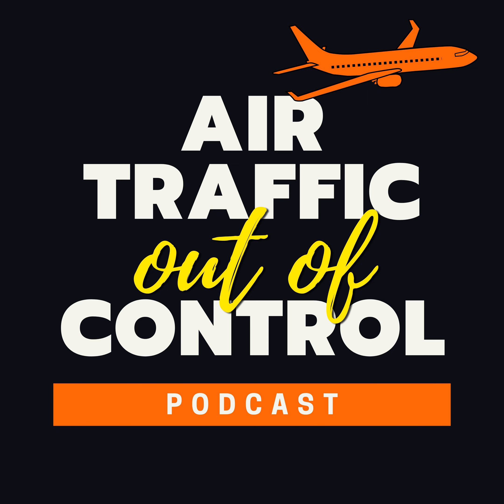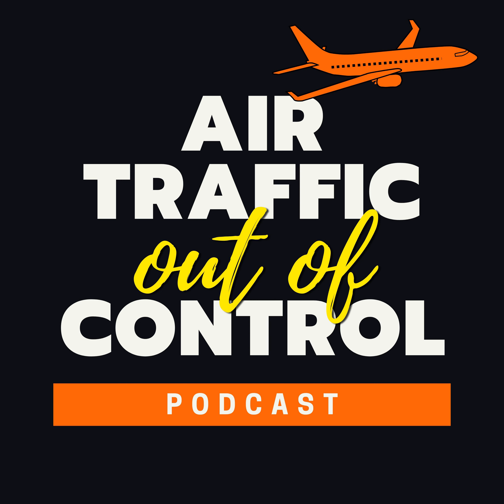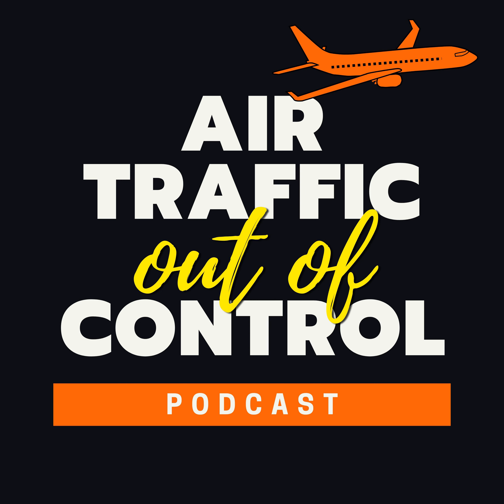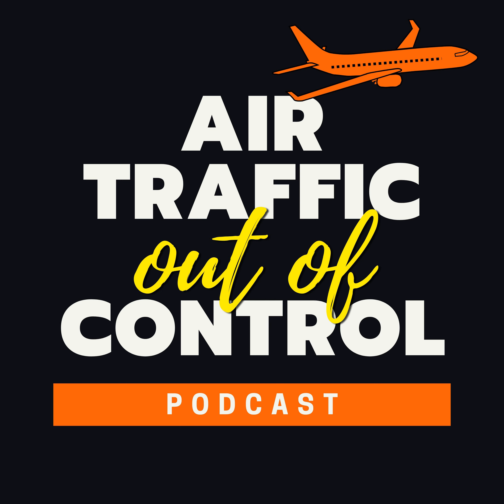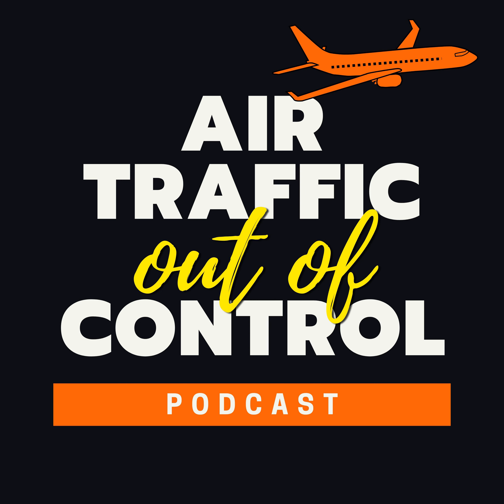ATOOC: Broken Blades over New Orleans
In this episode, we fly down to New Orleans where a Southwest Boeing 737 is taking off, bound for Tampa, Florida.

 Almost immediately after takeoff the pilot radios the tower declaring an emergency.

 The aircraft has suffered a major bird strike which has disabled the left engine.

 The strike was so severe that several blades on the engine were destroyed.